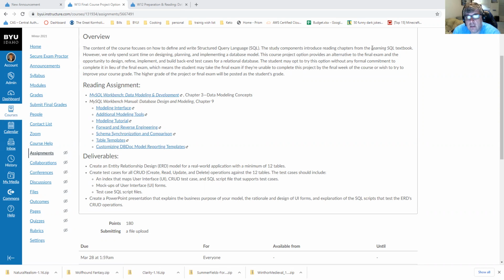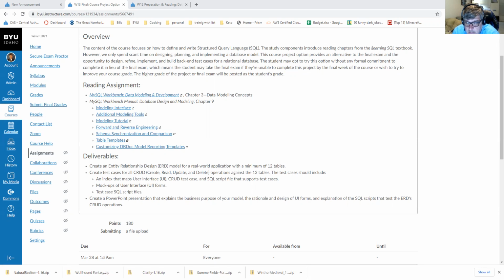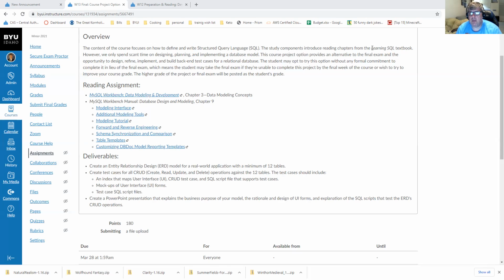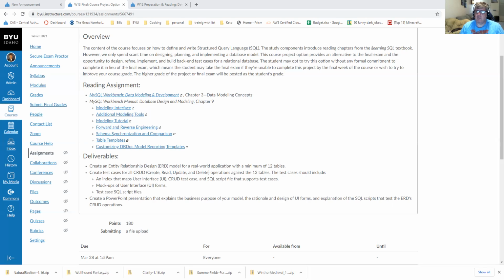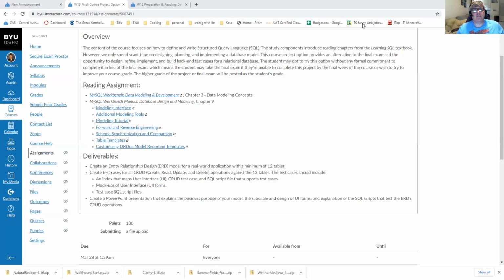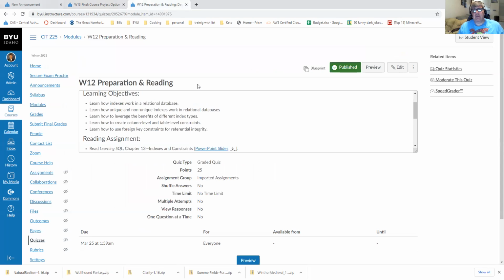week 12 cit 225